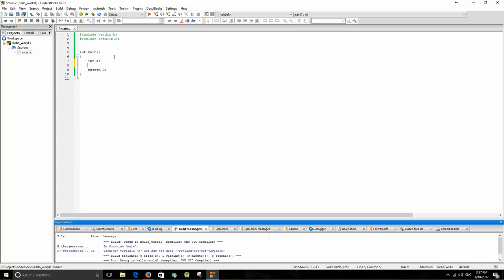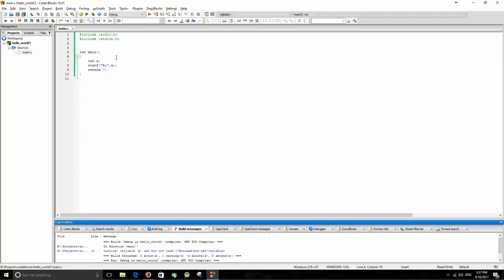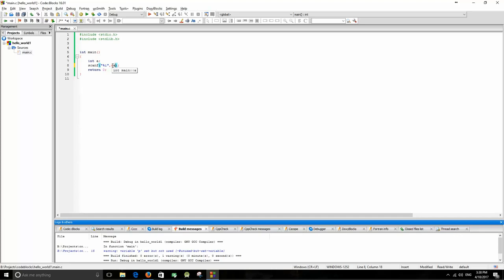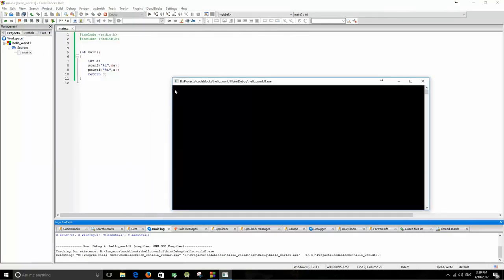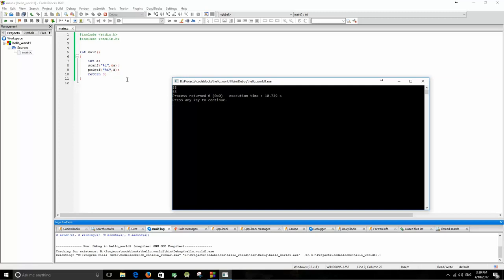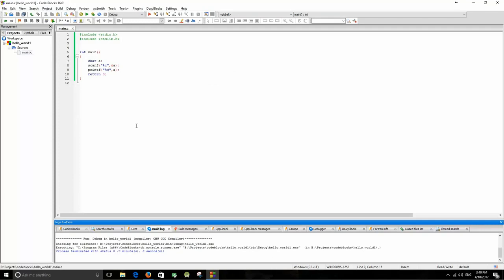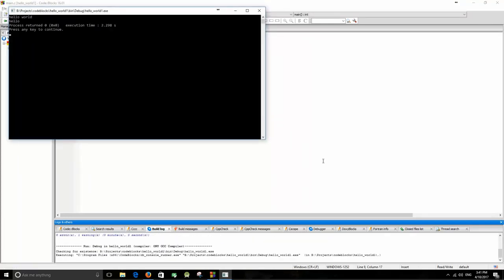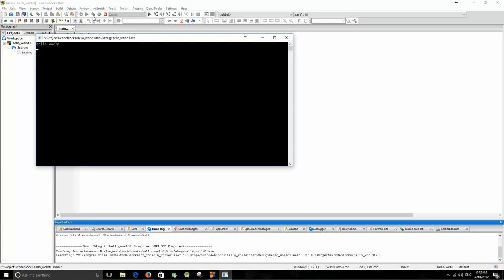13. Standard Input